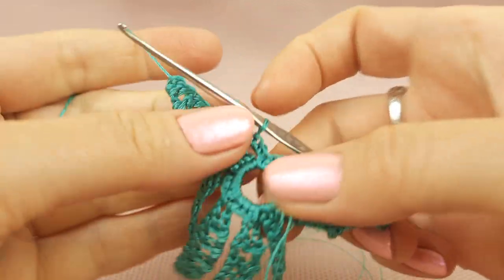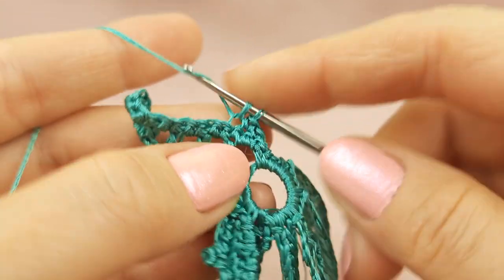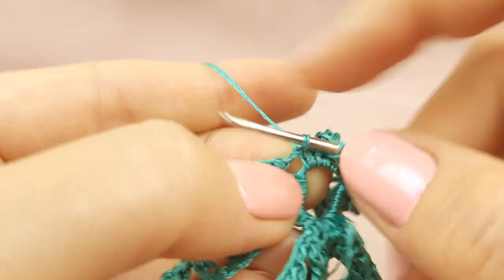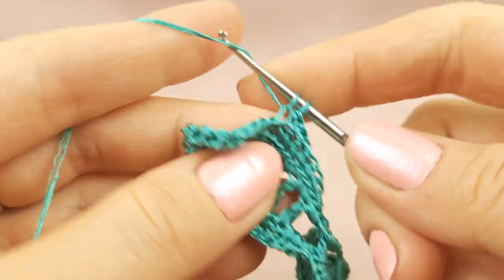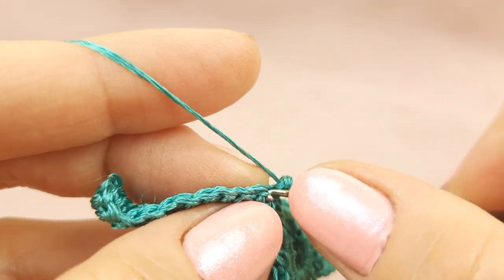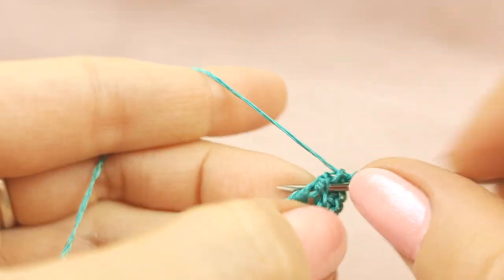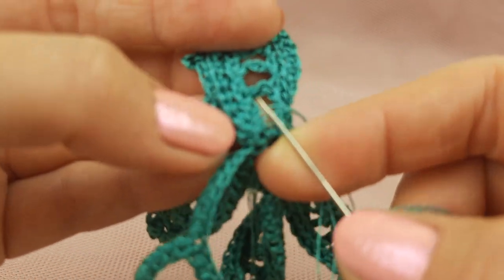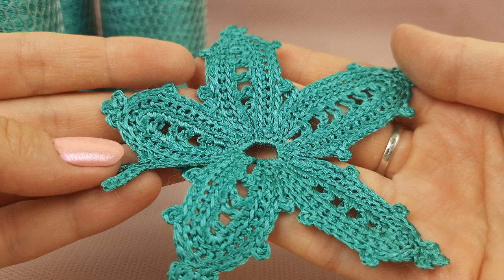How to Crochet Leaf "KIANA" for Beginners - PART #2. Free leaf pattern. Easy Crochet Leaf by JThouse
Download the FREE tutorial Motif "KIANA", just follow the link 😉👇
Recommendations regarding necessary materials and accessories.
For making the motif "KIANA", use:
- high-quality yarn (the designer recommends 100% Italian Viscose)
- 1.7mm crochet hook
- needle with a large eye
- scissors
- steam iron with a silicone nozzle

Learn how to crochet leaf "KIANA" using detailed color schemes and instructions and watch detailed video tutorials. Achieving a beautiful result with the help of a free leaf pattern. An easy crochet leaf tutorial will help you create unique motifs for your next crochet project.
Don't miss this unique opportunity to create beautiful crocheted crafts with tried-and-true patterns!

- JThouse Crochet School: find out about all crochet courses created by JThouse Crochet School at our main site.

Time codes:
00:00 - general information on where to download FREE color schemes with detailed instructions for Motif "KIANA".
01:47 - continue to make the Motif "KIANA" start the second part.
25:10 - fasten the tails of the threads in the thickness of the element, using a needle with a large eye.
27:49 - stretched and opened the element with a steam iron and show the finished, beautiful result, namely, a gorgeous Motif "KIANA".